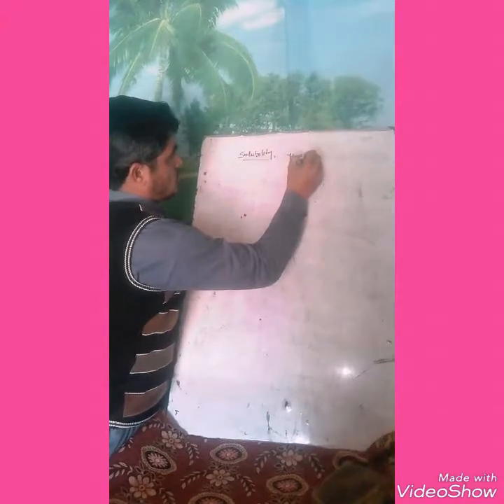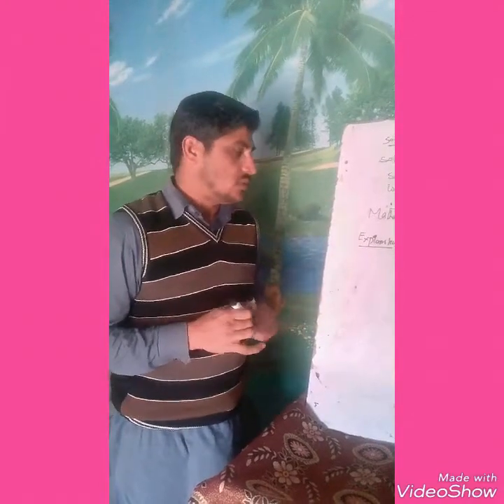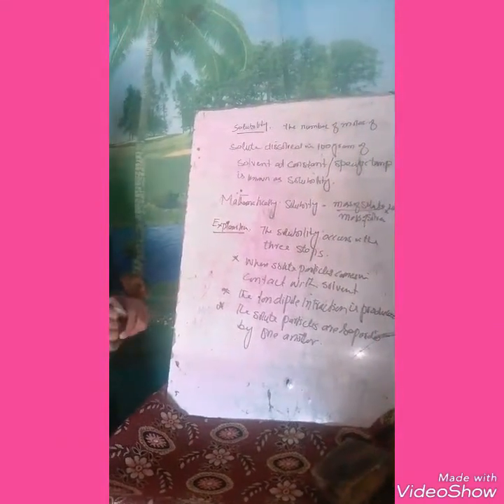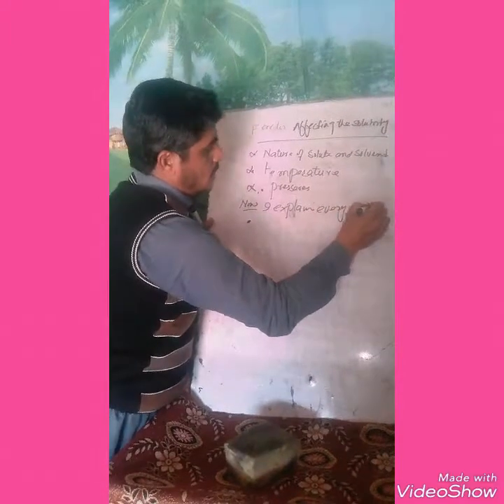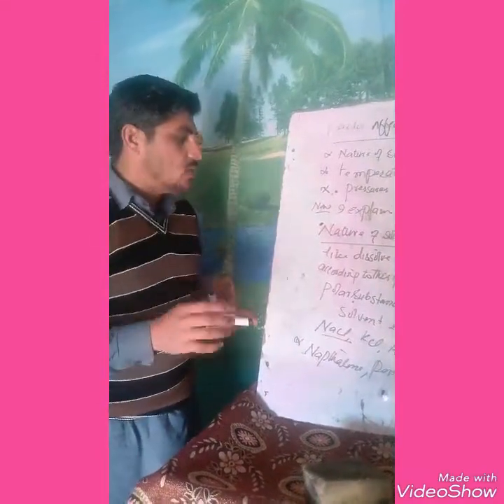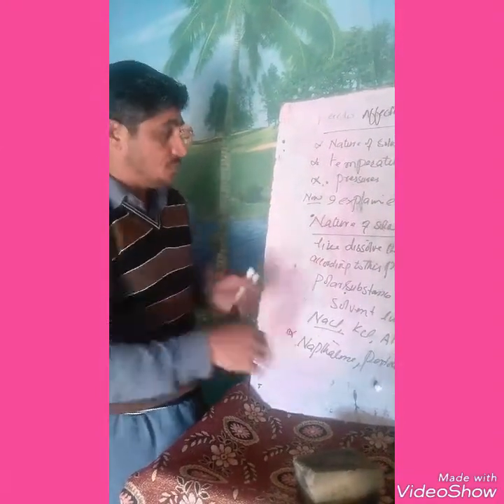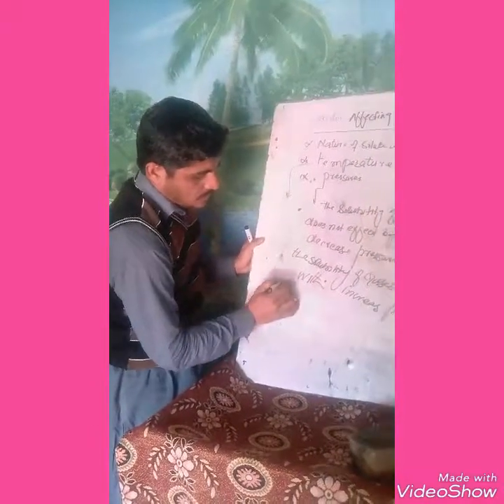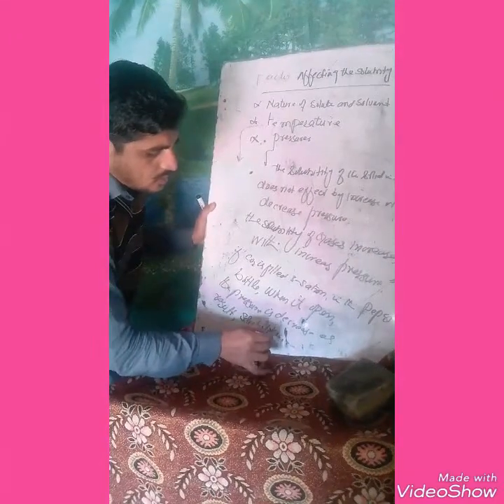Complete details of Solubility.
In these video , I have explain the solubility
Shortly define as The number of moles of solute dissolved in 100/ gram of solvent is known as solubility.
Solubility occurs in three steps.
First of all ion dipole interaction is created.
Second solute particles separetd from solvent.
3rd like dissolve in like .
Any problem in chemistry then
Search in fb..Hafeez Ur Rehman mwt